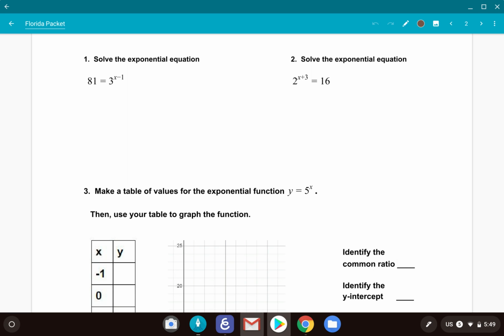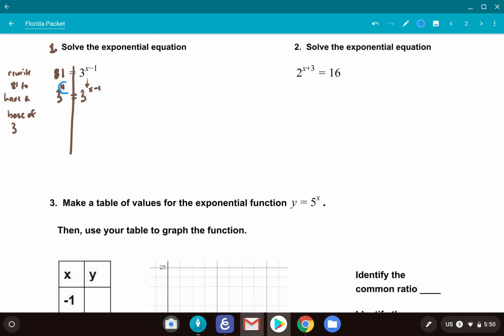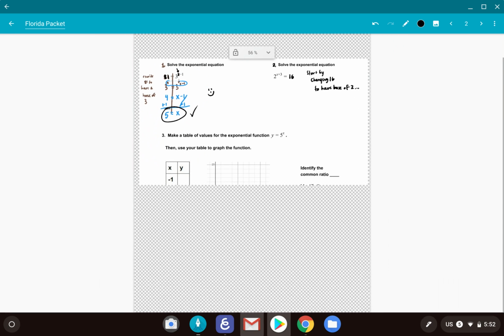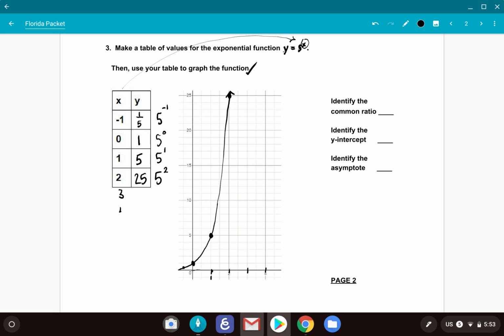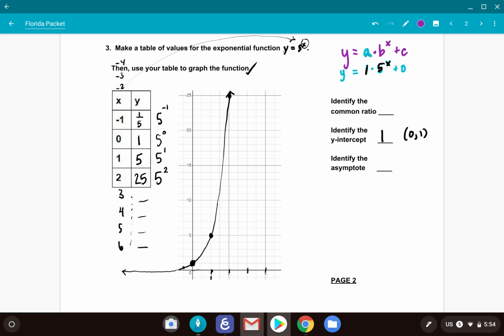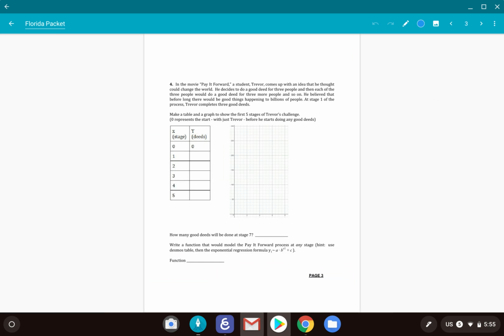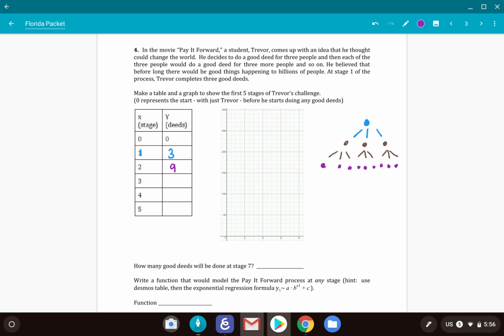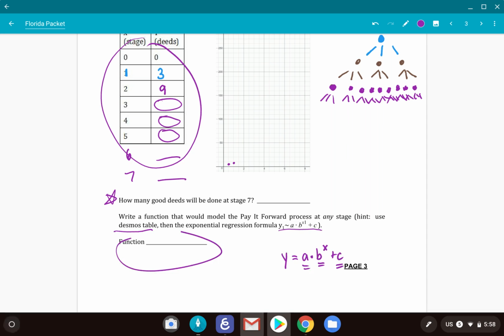Module 3 Topic 1 Review